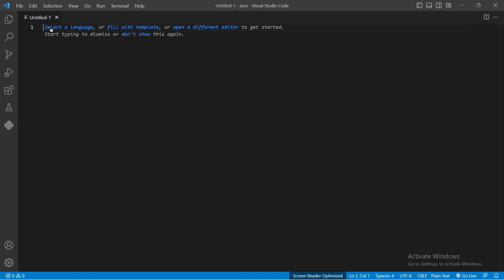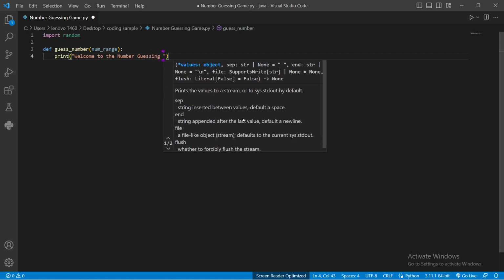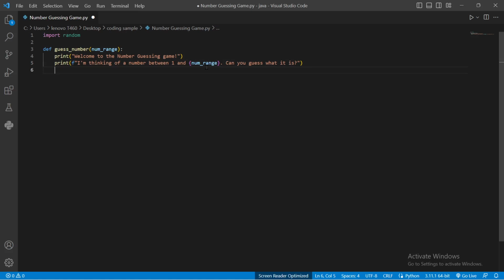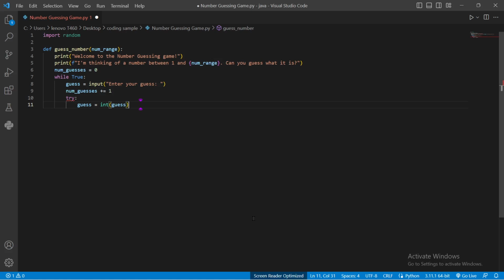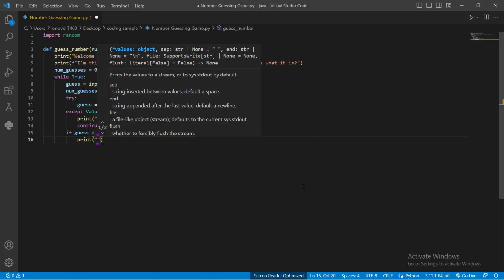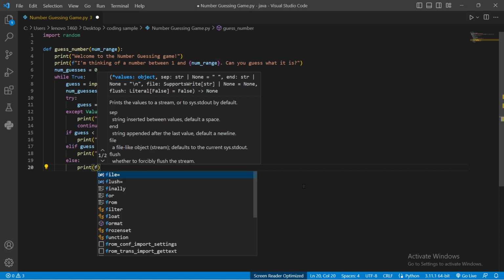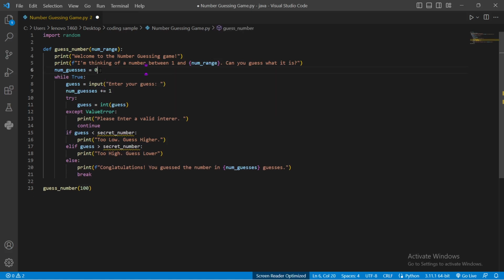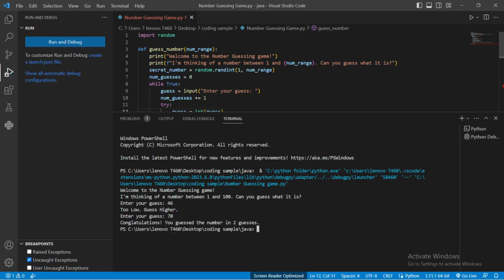Learn Python With This ONE Project! [Beginner Python Projects]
In this beginner-friendly video, you'll learn how to create a Number Guessing Game using Python, one of the most popular programming languages in the world. This project is perfect for those who are just starting to learn Python, as it covers the fundamentals of the language, such as variables, loops, and conditional statements. The video is divided into easy-to-follow steps that will guide you through the entire process of creating the game. Get ready to dive into the world of Python programming and have fun along the way!